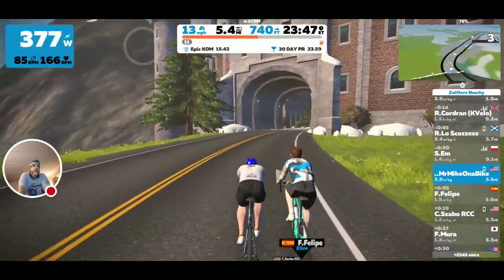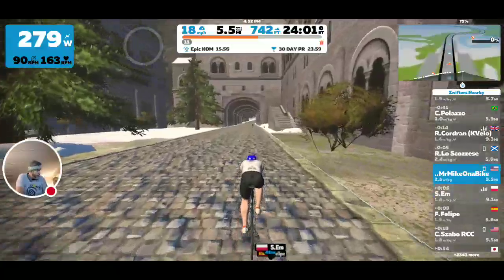My Zwift Stream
Watch me play Zwift!